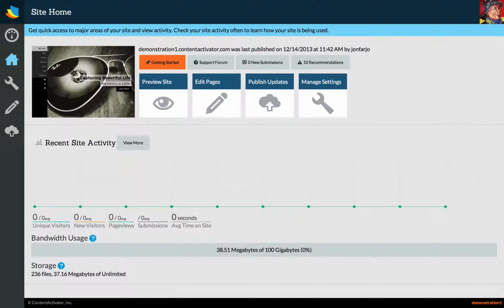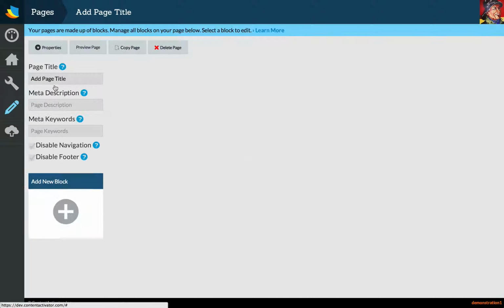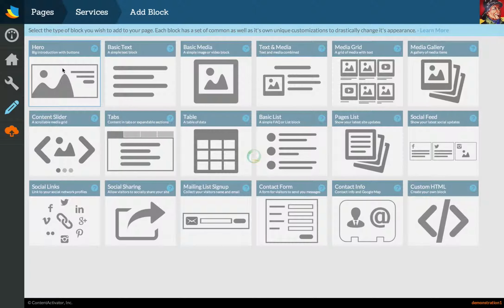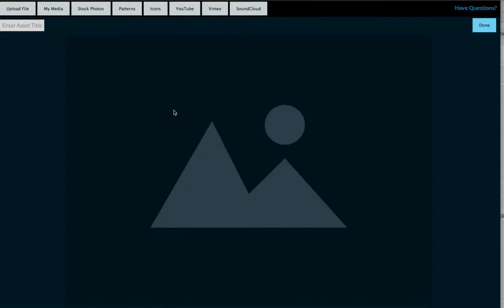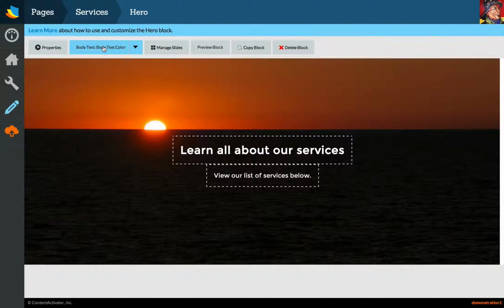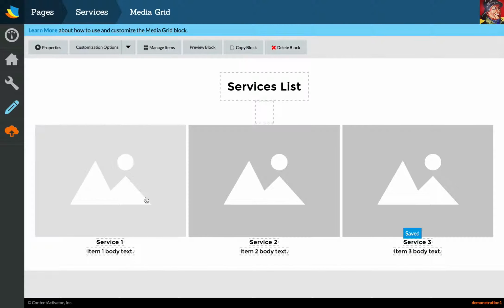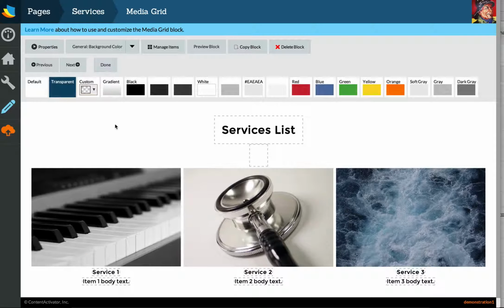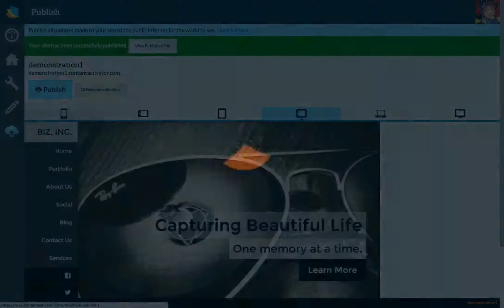ContentActivator Editing Site Content